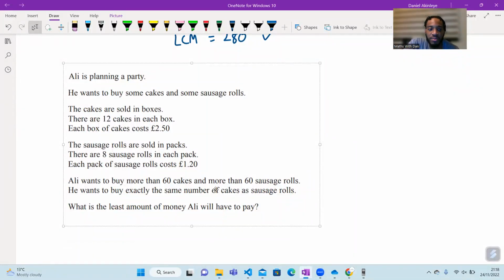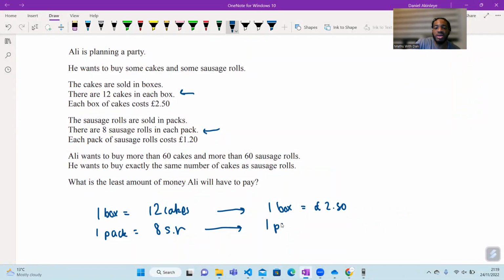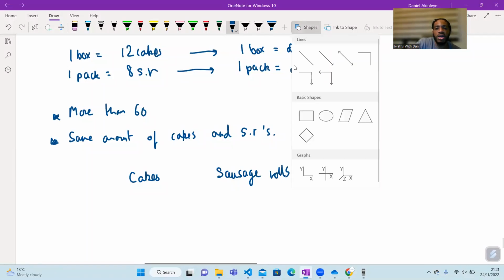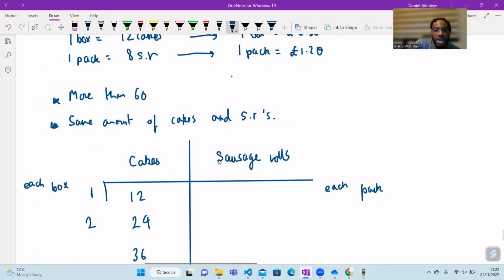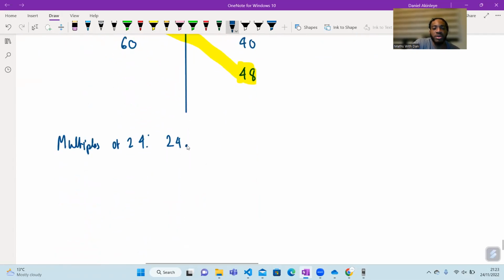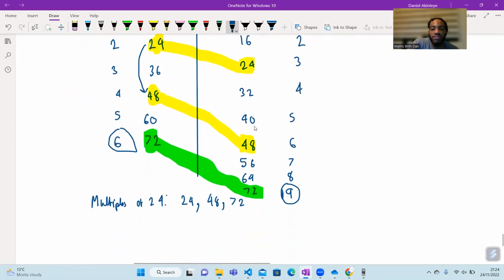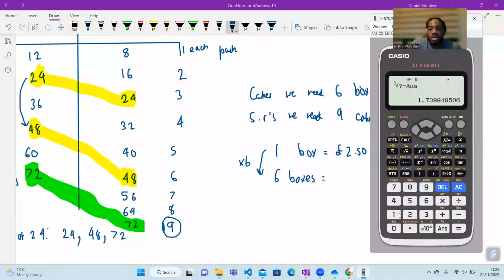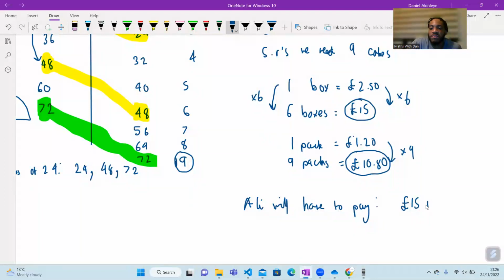Edexcel GCSE Maths | HCF and LCM | Paper 2 Higher Tier - June 2014 | MathsWithDan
A clip from one of my online group classes. This question was taken from the Edexcel GCSE Maths Paper 2H - June 2014 series.

I will be running online classes for GCSE students for the entirety of the 22/23 academic year. Find more information on the classes here: